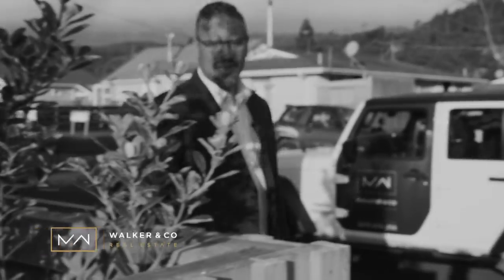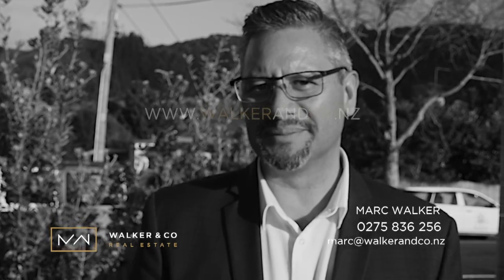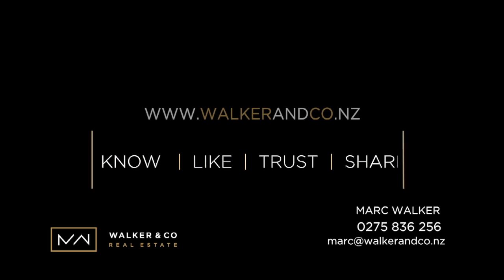34 Seddon Street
This video is about 34 Seddon Street